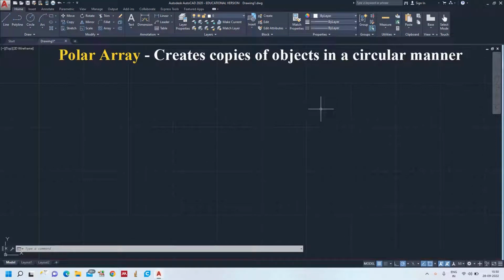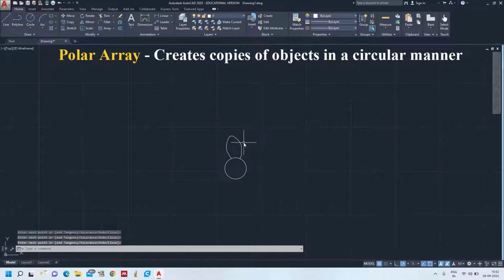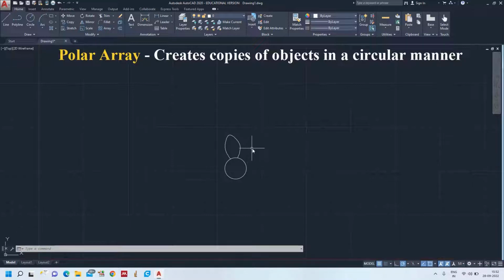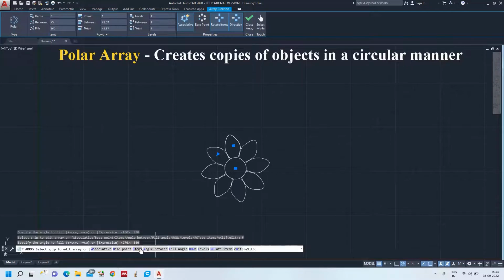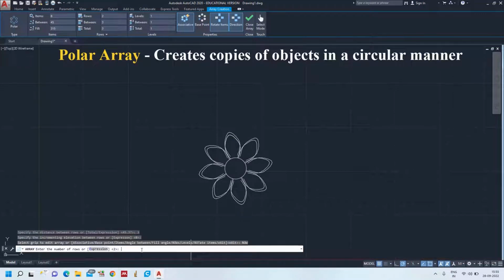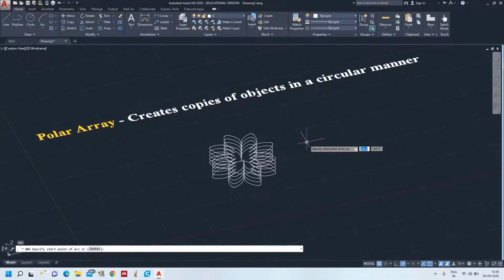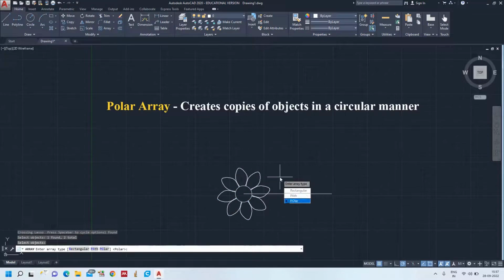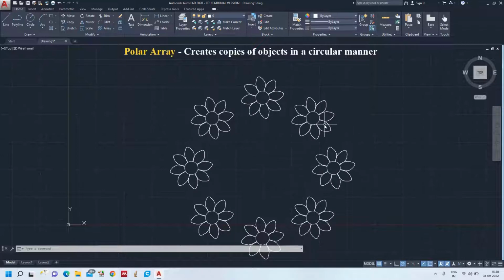Polar Array (AR)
in this video, you will learn how to create copies of objects in  a circular manner.